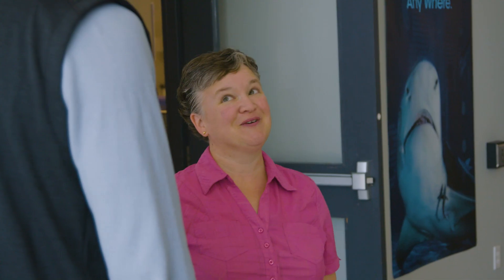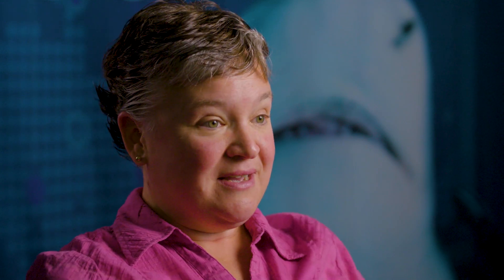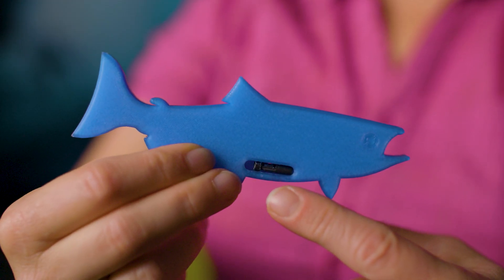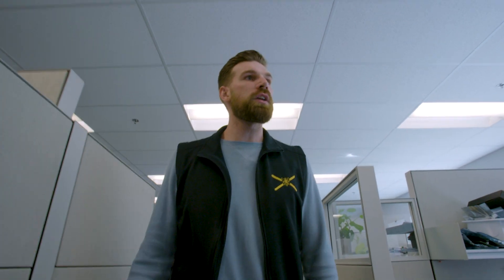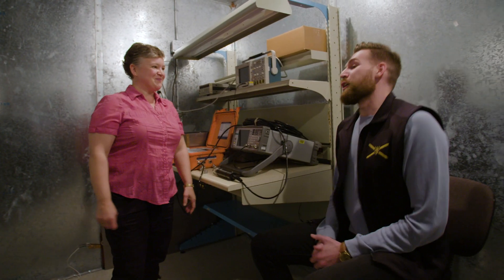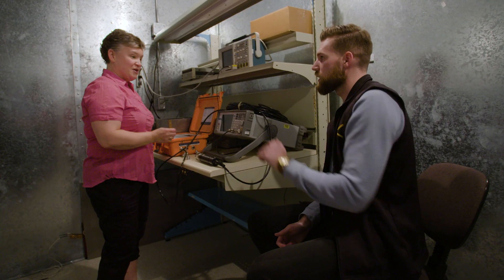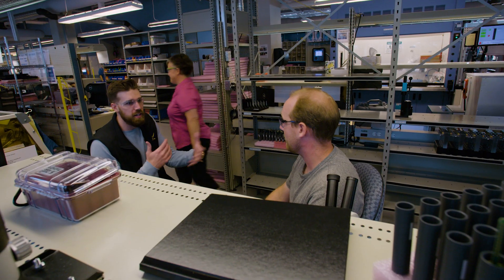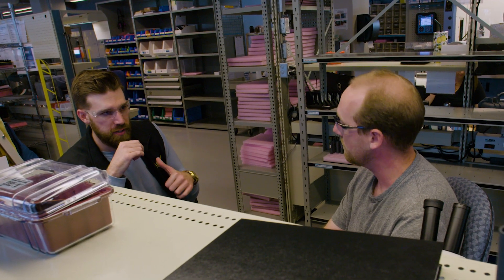Skilled Futures in Ocean Tech 2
In this episode, Chris has a chance to check out Innovasea and discover some cool tech they are creating to monitor sharks!